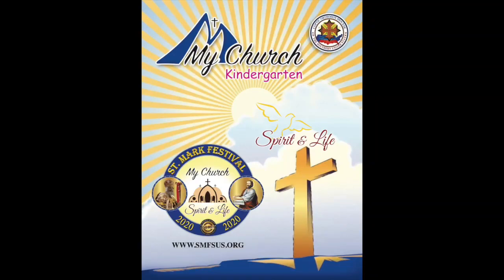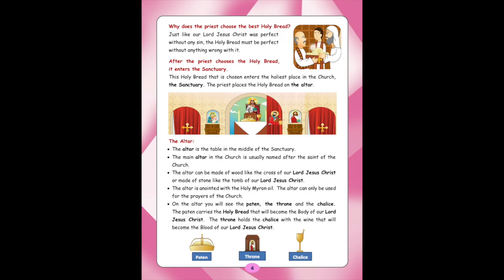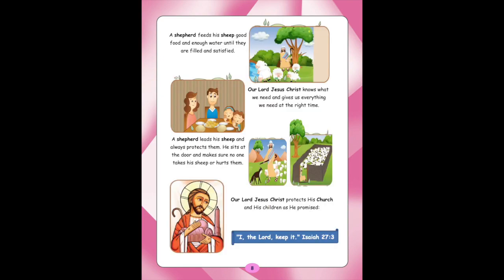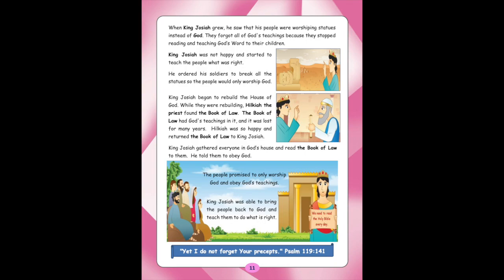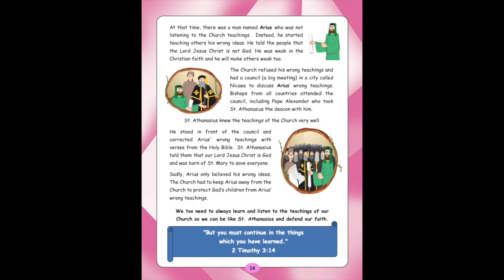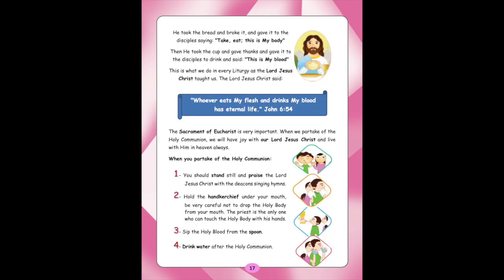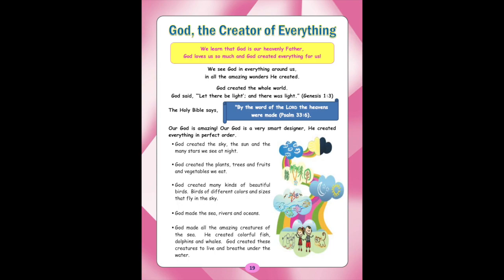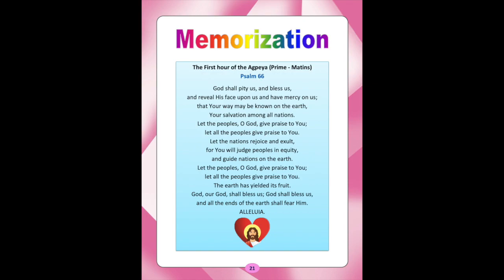St. Mark's Festival 2020 Kindergarten Audiobook